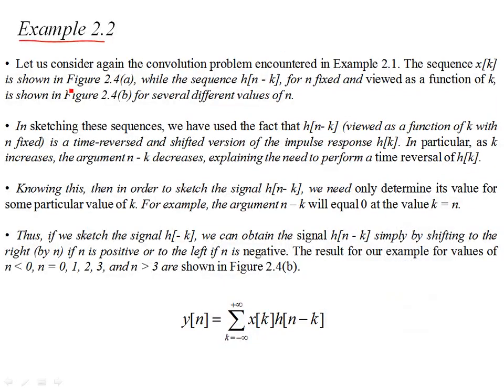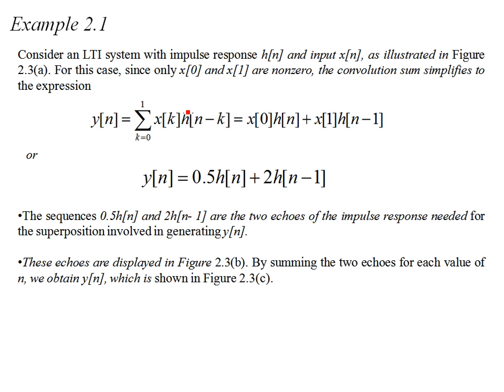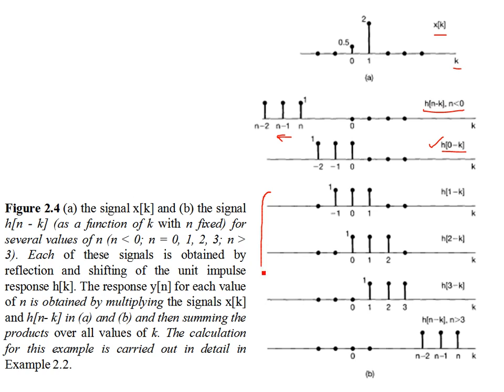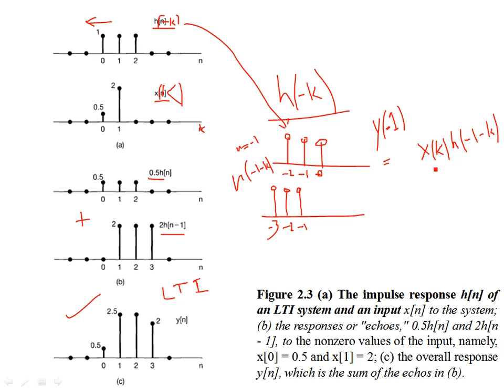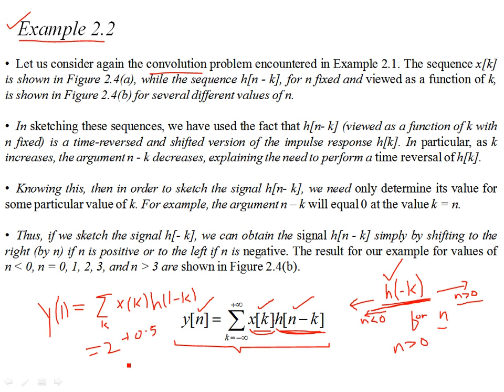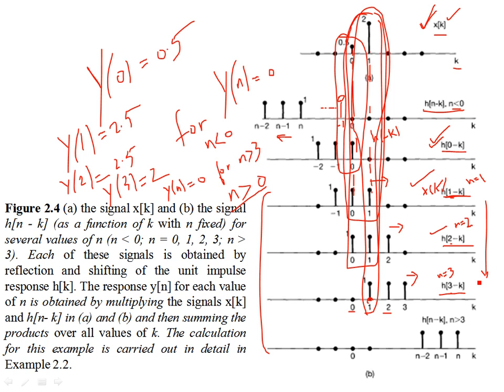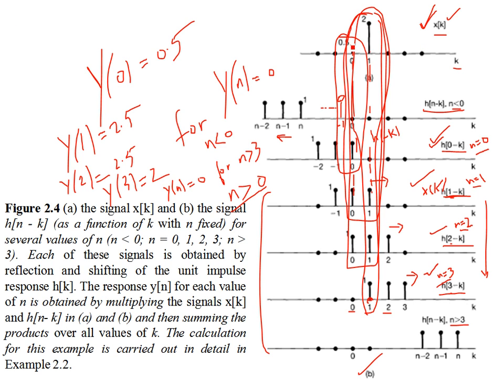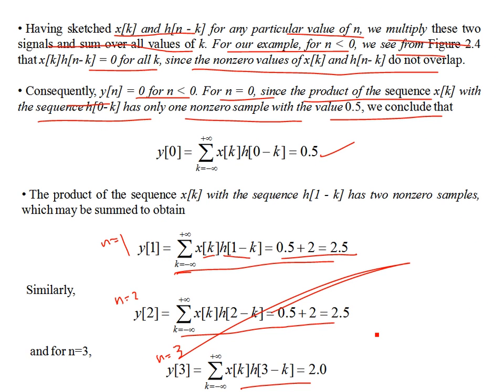Graphical Interpretation of Convolution Sum Part 10